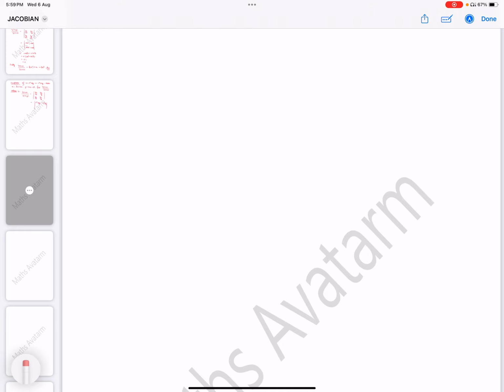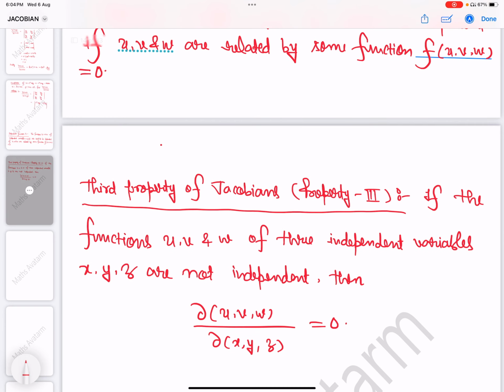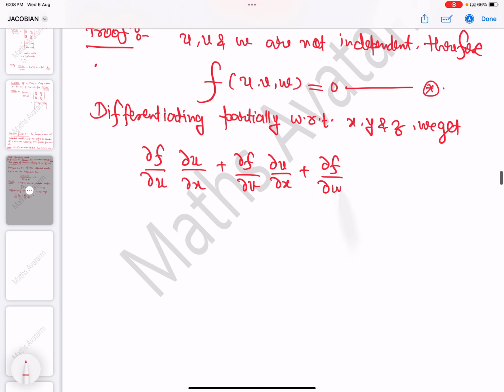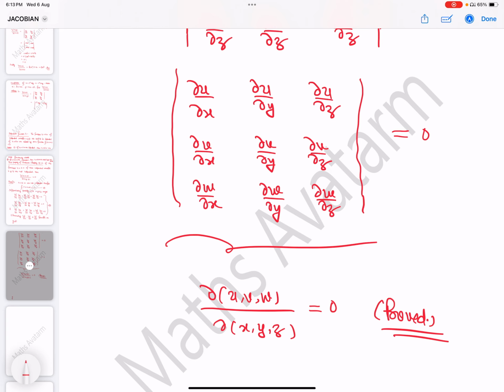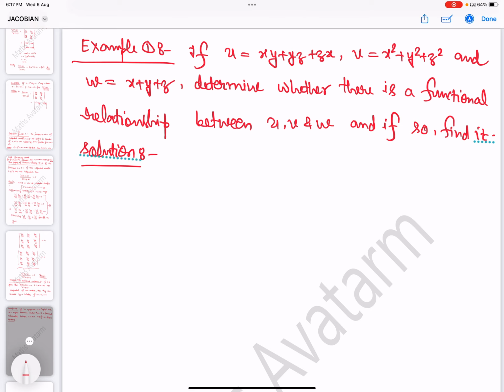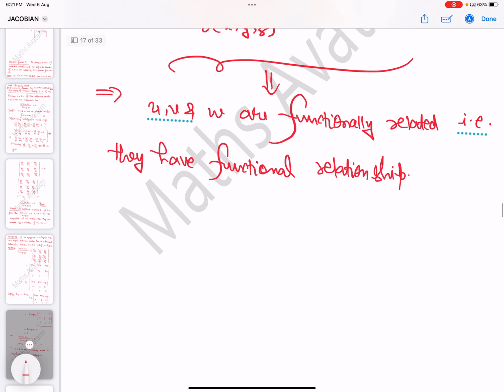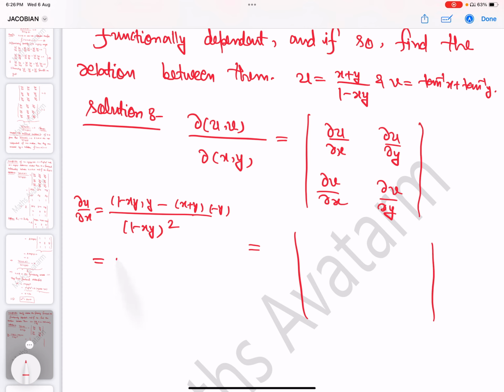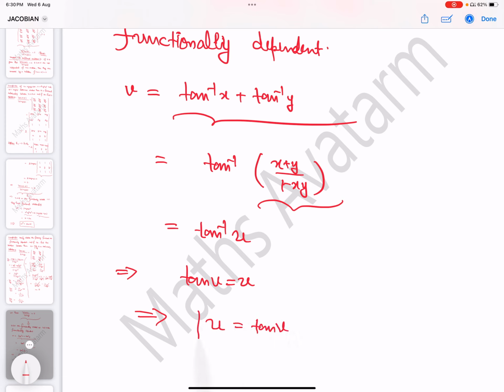Third property of Jacobians